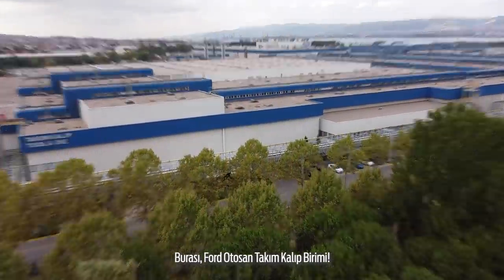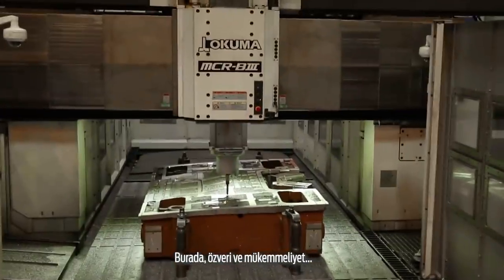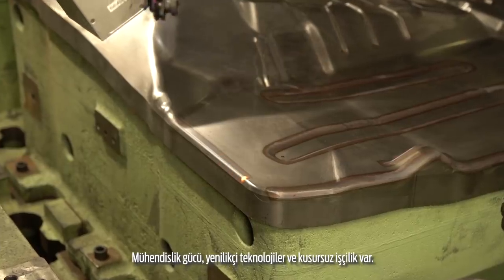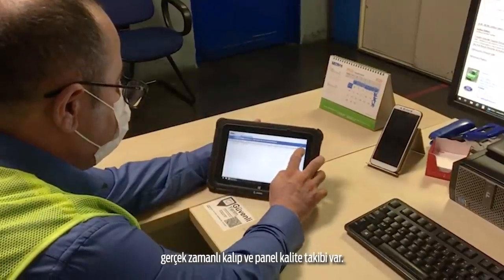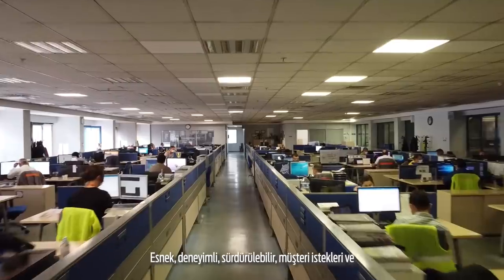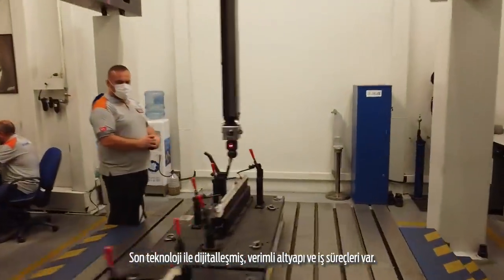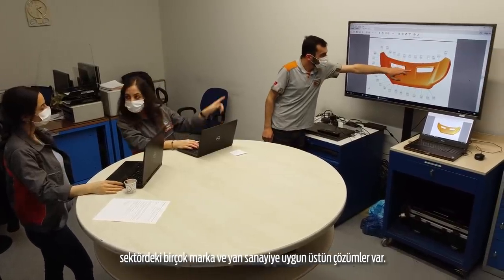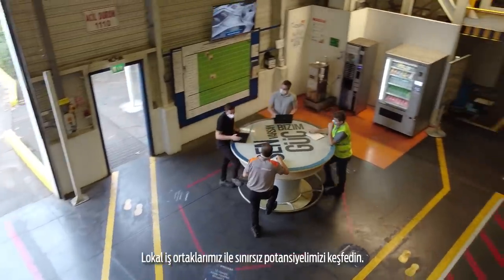Ford Otosan | Takım Kalıp Birimi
Başarıyla tamamlanmış sayısız projenin arkasında mühendislik gücü, yenilikçi teknolojiler ve kusursuz işçilikleriyle Ford Otosan Takım Kalıp Birimi'nin özverili çalışmaları var. Gelin Ford Otosan Takım Kalıp Birimi’ni yakından inceleyelim.